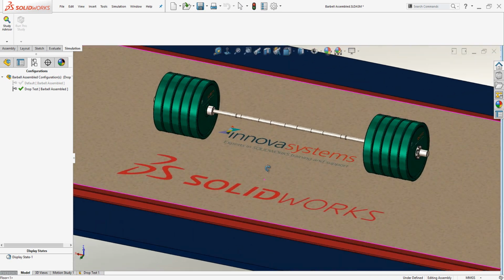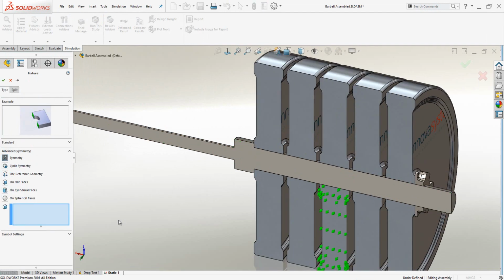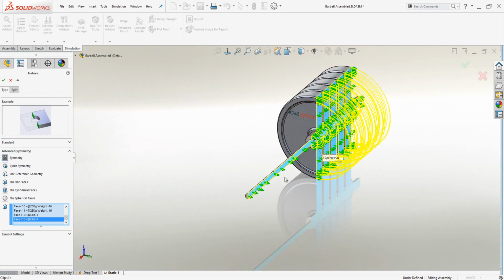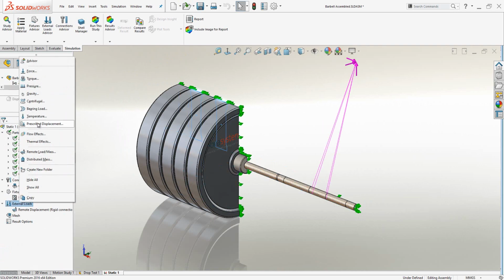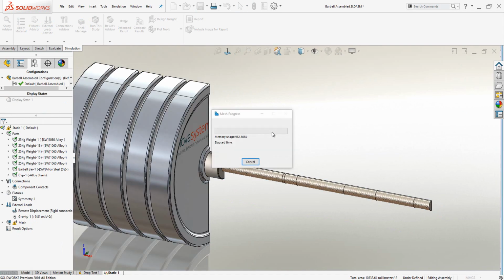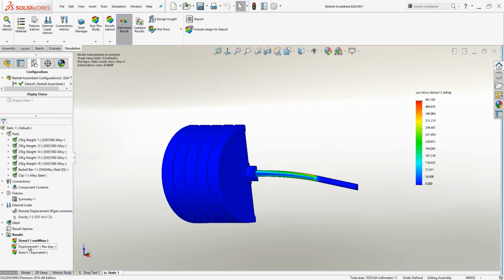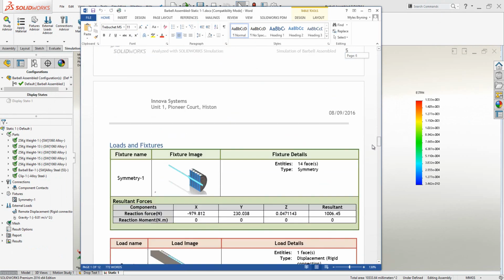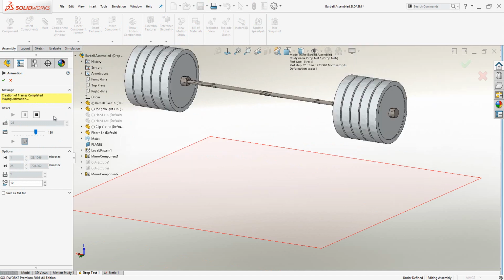SOLIDWORKS Simulation at The Olympics (Weightlifting)